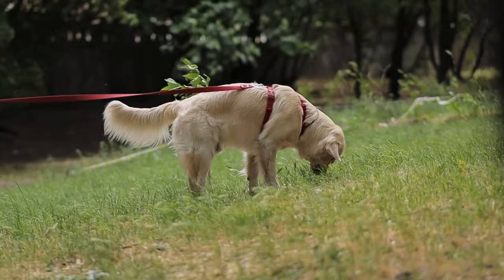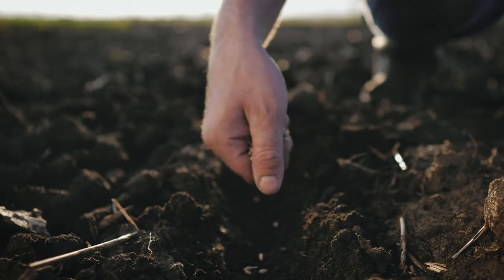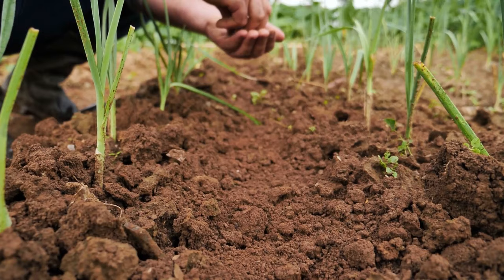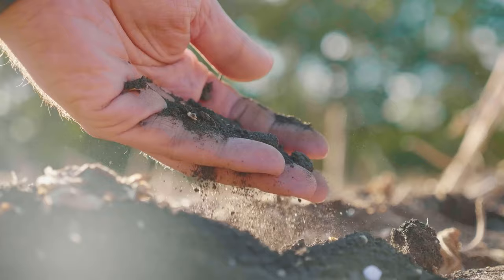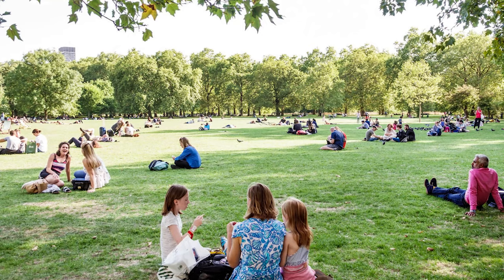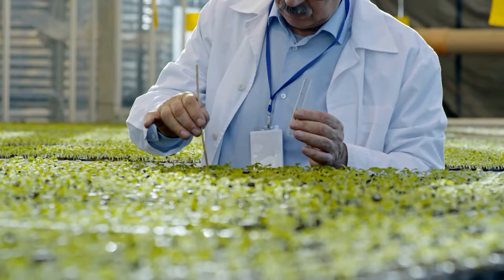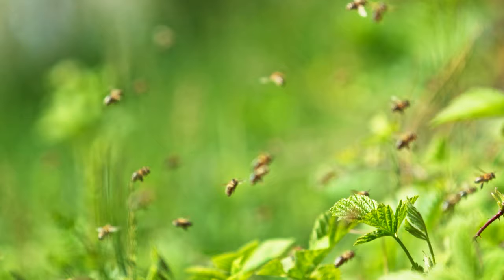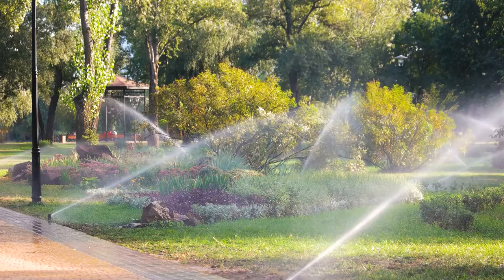Top 10 Common Lawn Problems and their Solutions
Here's the most common lawn problems you're likely to have along with effective fixes.